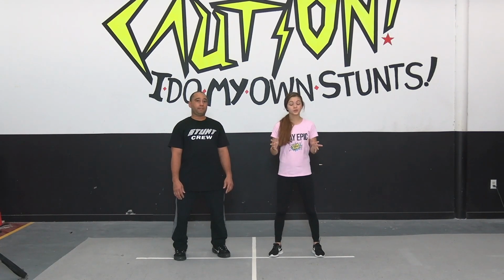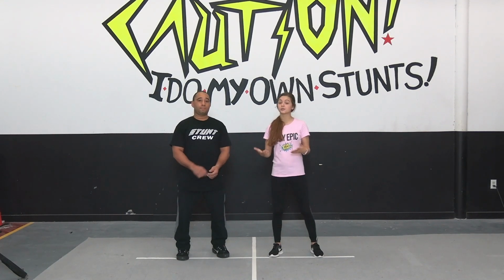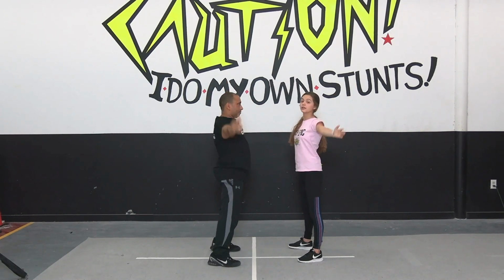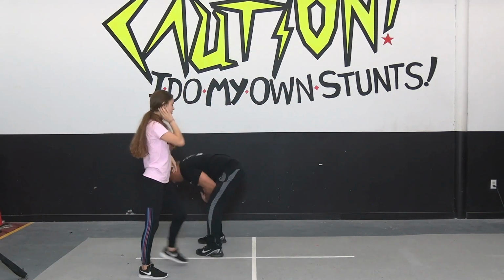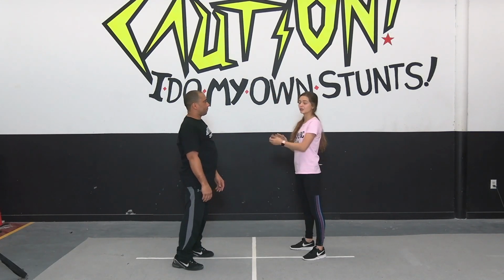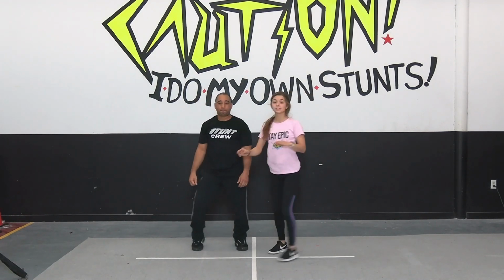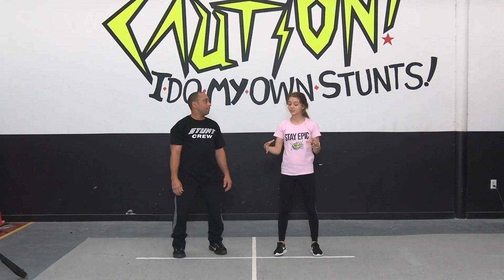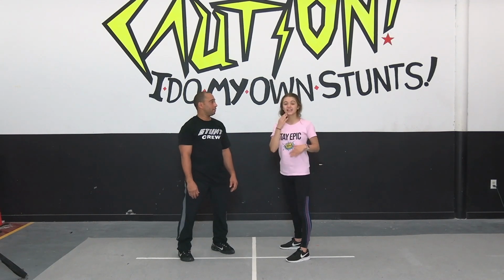Stunt Teenz Home Learning Class 4 | Camera Angles and Punches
Camera Angles and Punches
1-Choke
2-Break
3-Stomach Punch
4-Down Punch
5-Back Fit
6--Cross The Face
We're the 𝐒𝐭𝐮𝐧𝐭 𝐓𝐞𝐞𝐧𝐳, a sister channel to 𝐍𝐢𝐧𝐣𝐚 𝐊𝐢𝐝𝐳 𝐓𝐕, that aims to show teens just like us doing amazing stunts.

𝐇𝐮𝐠𝐞 𝐒𝗪𝐄𝐄𝐏𝐒𝐓𝐀𝐊𝐄𝐒💥!
Enter to 𝗪𝐈𝐍🥇 an 𝐀𝐋𝐋 𝐄𝐗𝐏𝐄𝐍𝐒𝐄𝐒 𝐏𝐀𝐈𝐃 trip to 𝐎𝐫𝐥𝐚𝐧𝐝𝐨, 𝐅𝐋 for our 𝗪𝐢𝐧𝐭𝐞𝐫 𝐒𝐭𝐮𝐧𝐭 𝐂𝐚𝐦𝐩 𝐚𝐭 𝐆𝐲𝐦𝐧𝐚𝐬𝐭𝐢𝐜𝐬 𝐔𝐒𝐀🇺🇸!

🗣𝐇𝐞𝐲, 𝐠𝐮𝐲𝐬!

Have you ever wondered how people in movies do cool fight scenes❓
Flips and twists❓ Catch on fire❓ And fall from extreme heights❓
🔝𝐓𝐡𝐞𝐧 𝐰𝐞'𝐫𝐞 𝐭𝐡𝐞 𝐜𝐡𝐚𝐧𝐧𝐞𝐥 𝐟𝐨𝐫 𝐲𝐨𝐮🔝!

ℹ️At our Stunt Camp, we take normal teens to learn spectacular stunts that are done in the movies. And who knows, you may even find yourself wanting to be apart of Stunt Teenz TV🤝!

🙏🏼𝐓𝐇𝐀𝐍𝐊 𝐘𝐎𝐔🙏🏾 guys, for watching our channel, we hope you enjoyed our show.

👊Stay Epic👊🏾,

Dylan and Lauren
Stunt Teenz

This footage is the property of Stunt Teenz TV and is not allowed to be repurposed without written consent from Stunt Teenz TV.